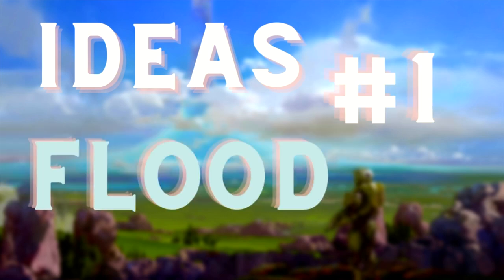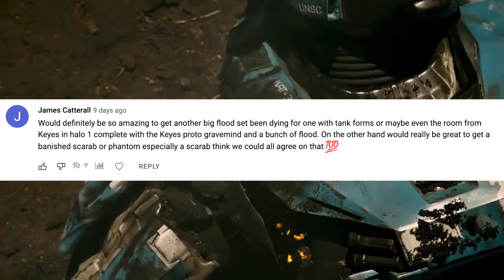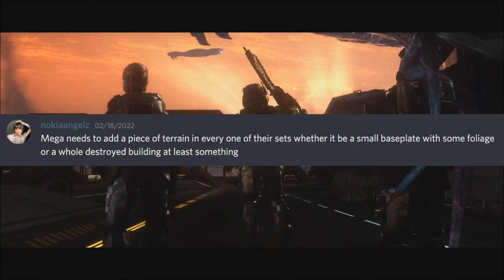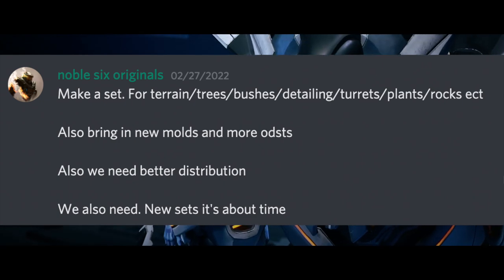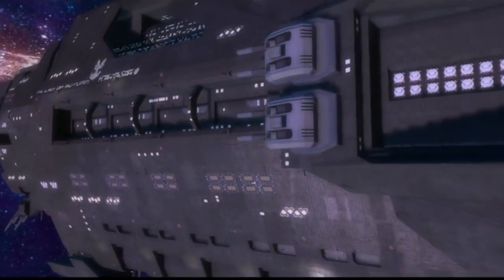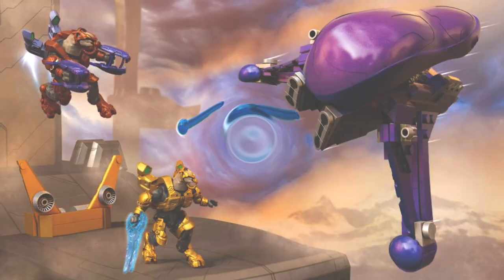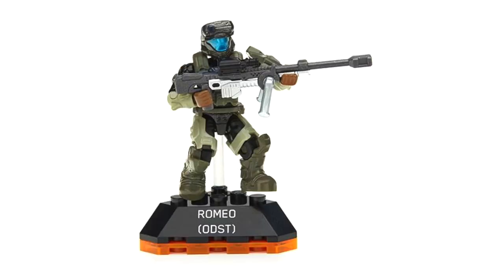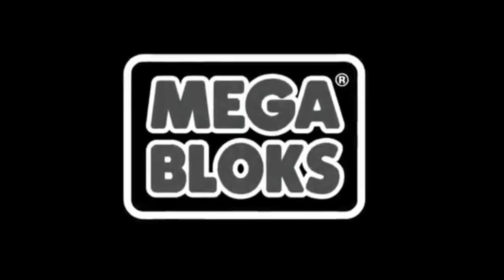What Sets do YOU Want Halo Mega Construx to Make? Mega Feedback ep.1.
Episode 1 of Mega Feedback is here! In this recurring series I'll be asking YOU the community to share your thoughts and opinions. These videos will all be forwarded to Mega Construx themselves so we can have our voices clearly heard!

🔥The next episode is coming soon! Answer down below: What is your favourite blind bag series, favourite figure and should chase figures return?